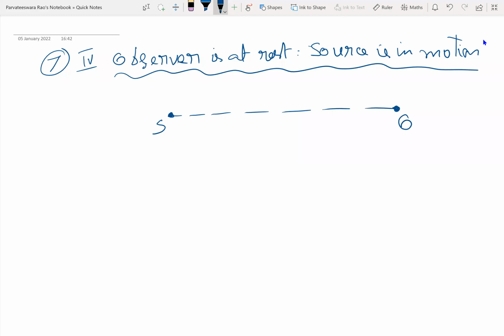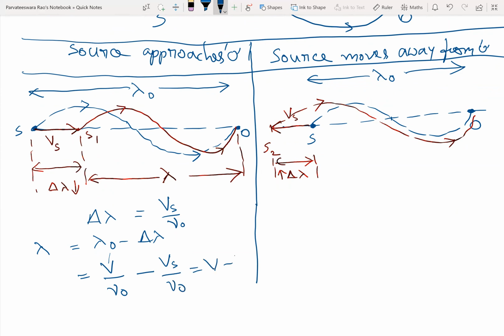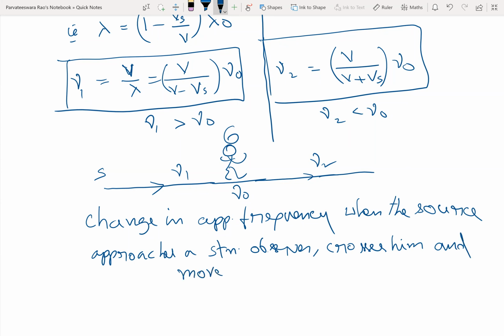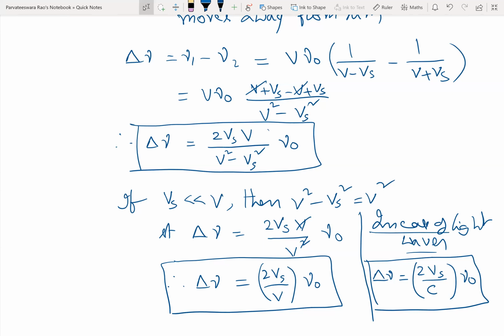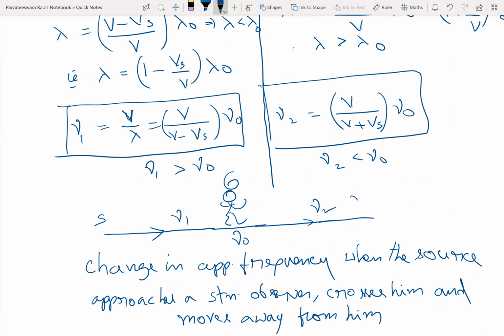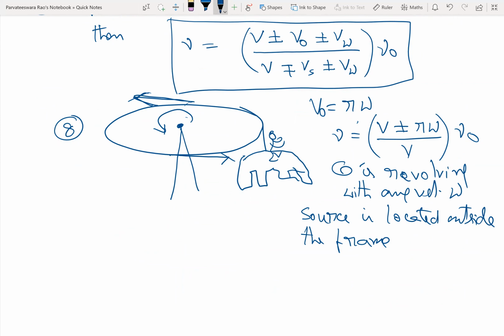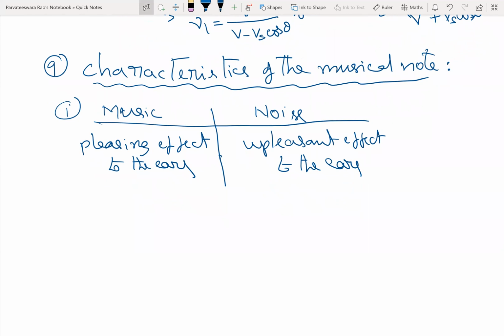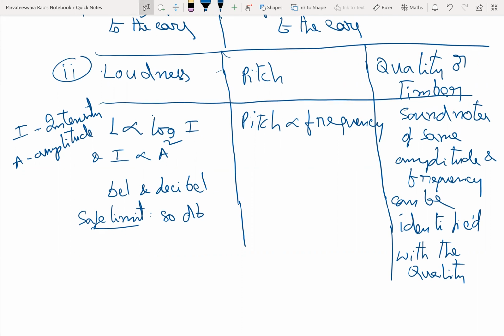8 DOPPLER EFFECT SORCE IN MOTION